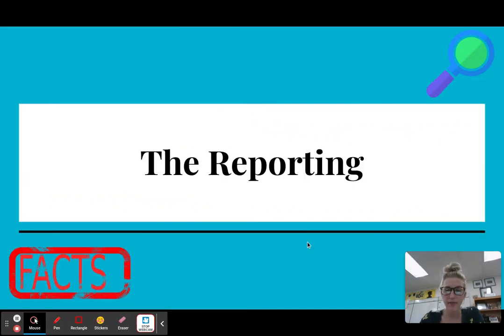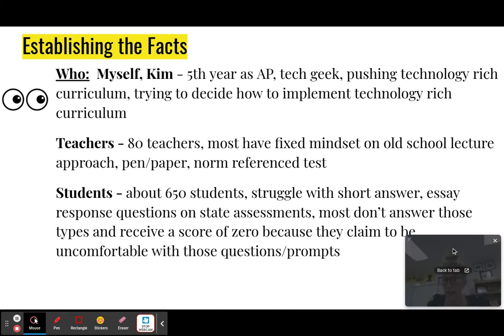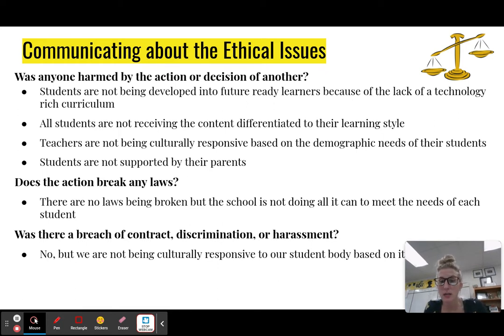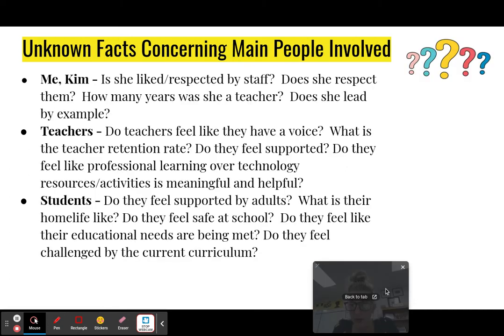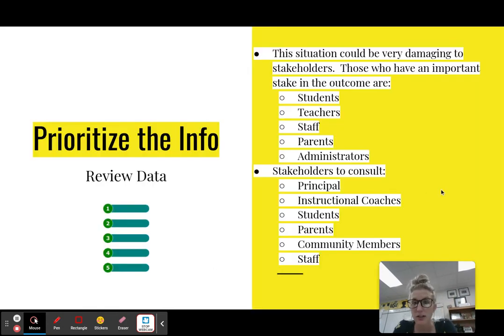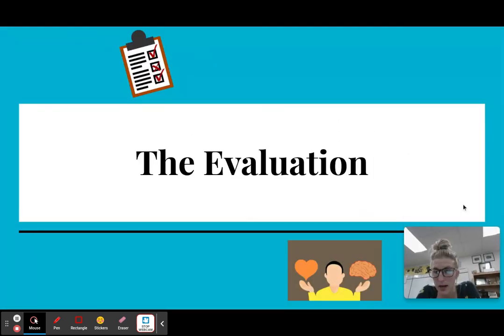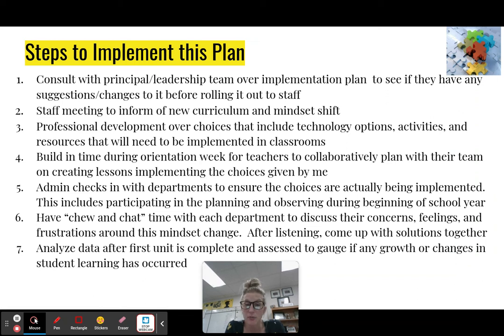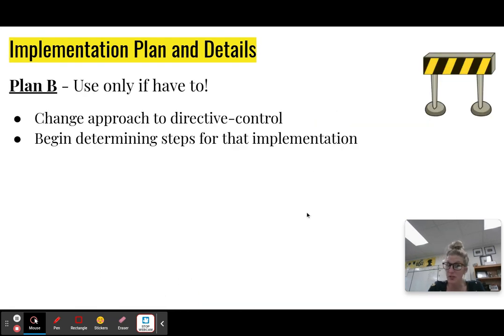Untitled: May 11, 2022 7:05 PM